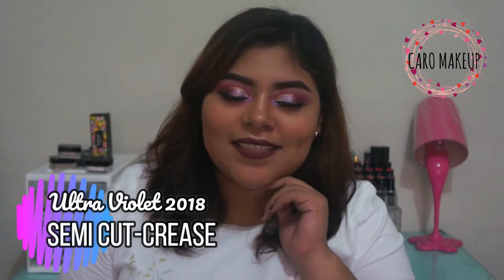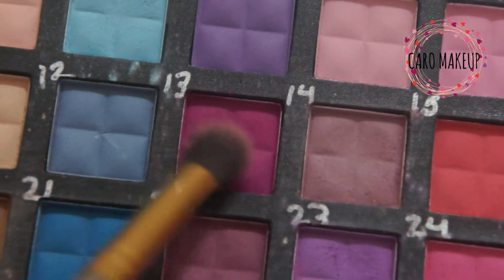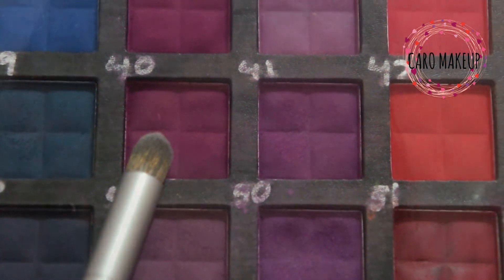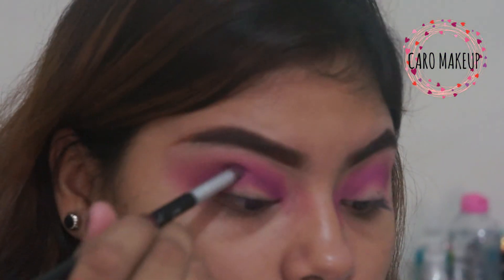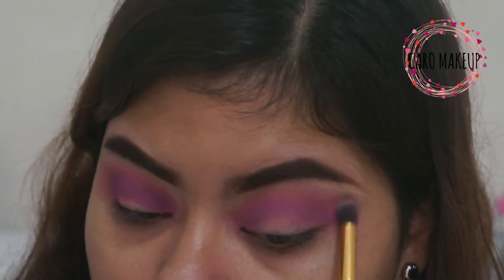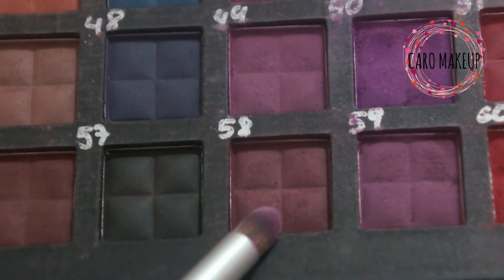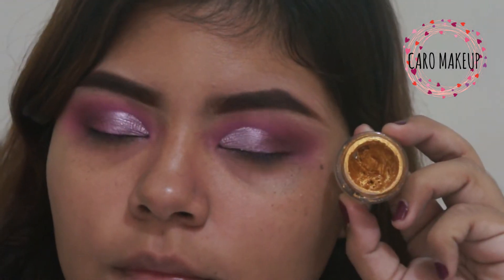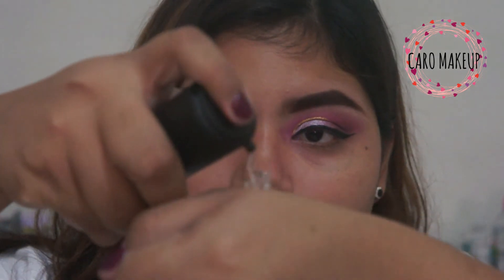MAQUILLAJE ULTRA VIOLET ❤ COLABORACION CON MAYTE DULCHEI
HOLA CHICAS! COMO ESTAN!!? EN EL VIDEO DEL DIA DE HOY LES DEJO UNA PROPUESTA DE MAQUILLAJE EN COLOR ULTRA VIOLET, EL COLOR DEL AÑO, ESPERO LES GUSTE TANTO COMO A MI!!

AGREGAME EN FACEBOOK! ❤

No interrumpas tu jornada, o haras de esta vida tumba, y de la tumba morada!  ❤